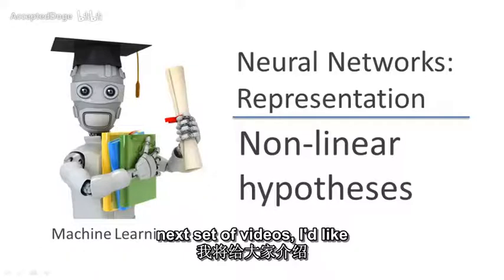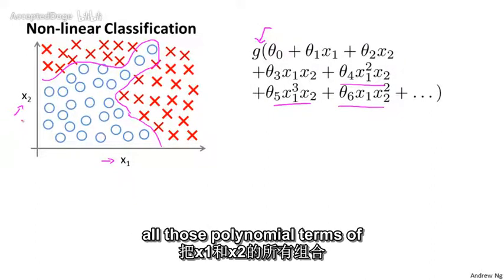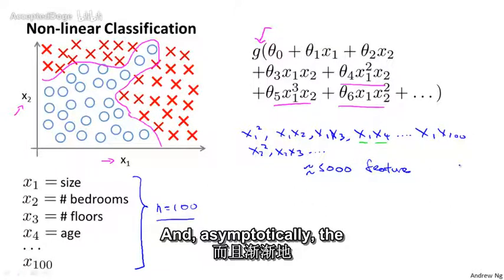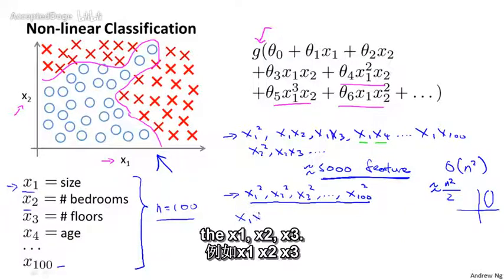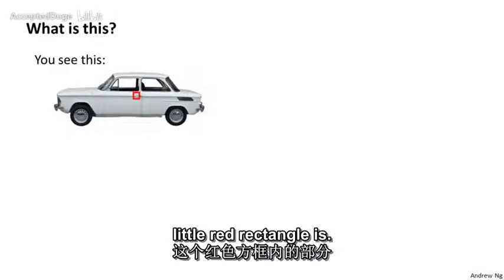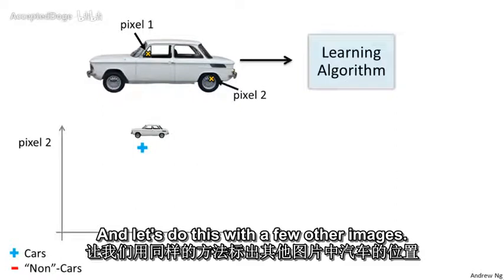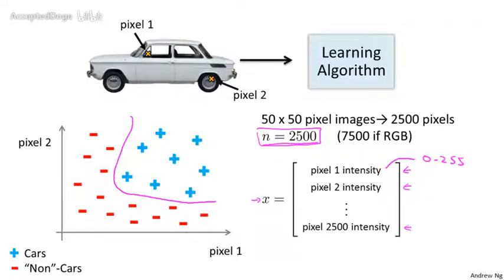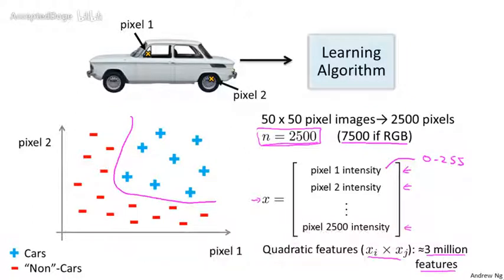44机器学习（Machine Learning）- 吴恩达（Andrew Ng）中文字幕版Non linear Hypotheses 【中英】